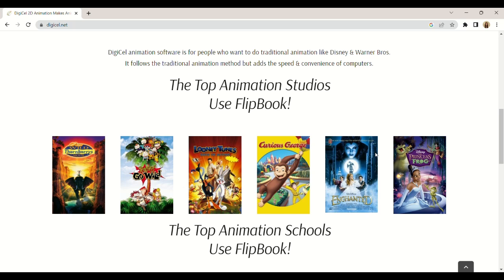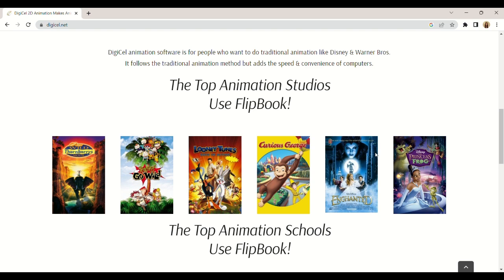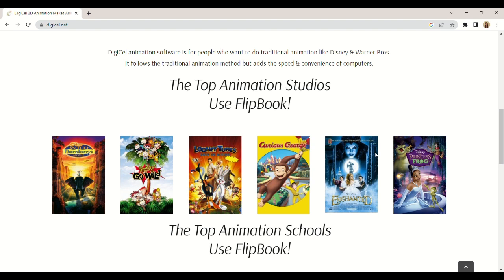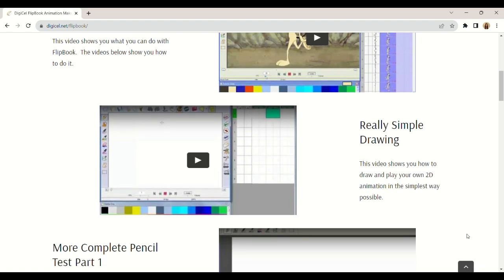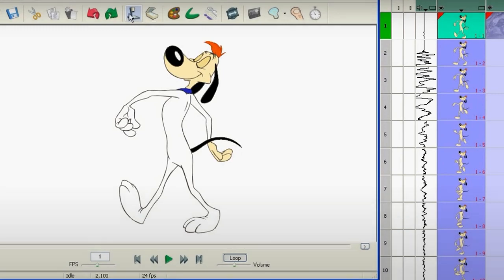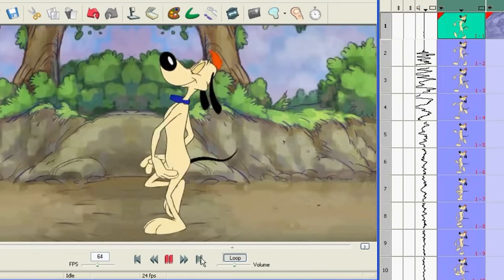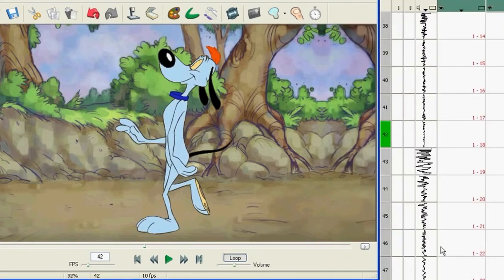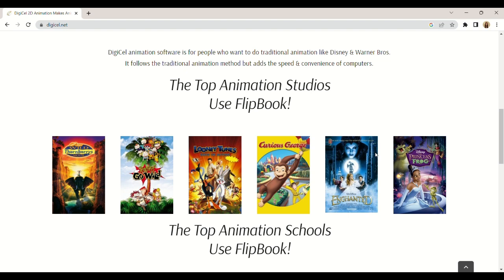2.6.3 Animation Software – Flipbook (VIDEOTEACH course)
Practical and concise 3-minute-long tutorial of how to use Flipbook as a tool for creating animations.